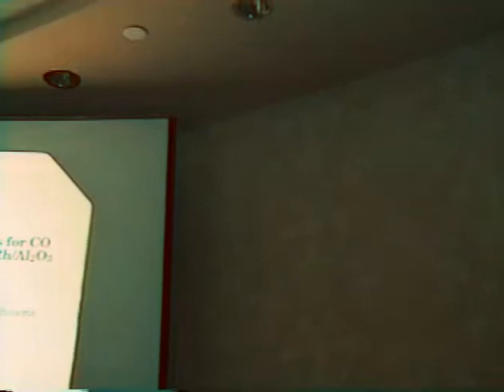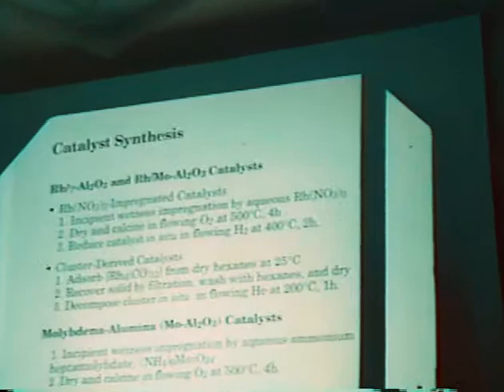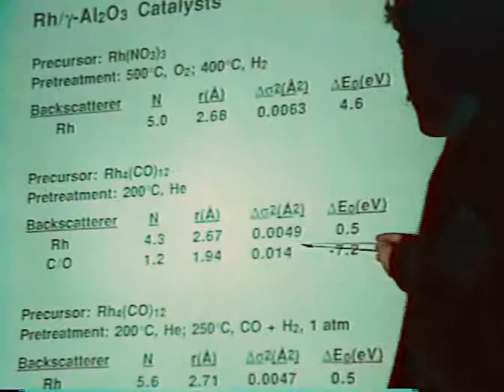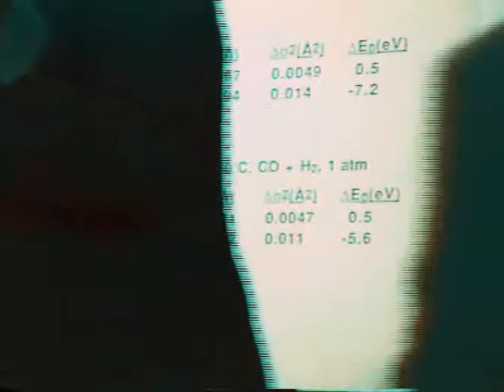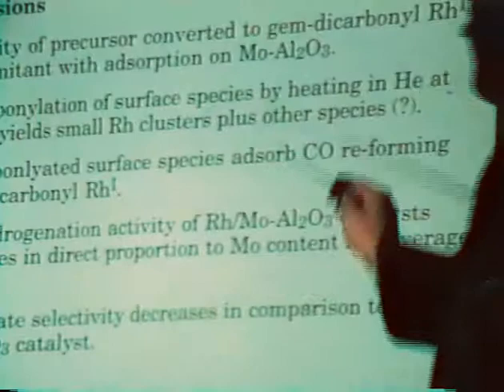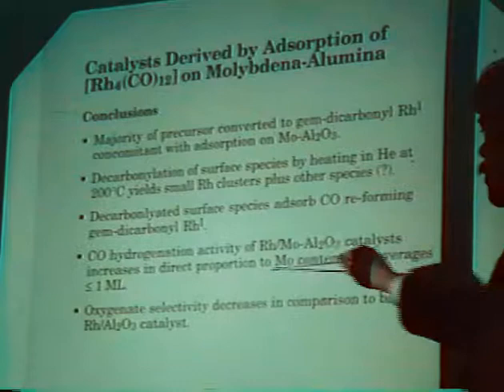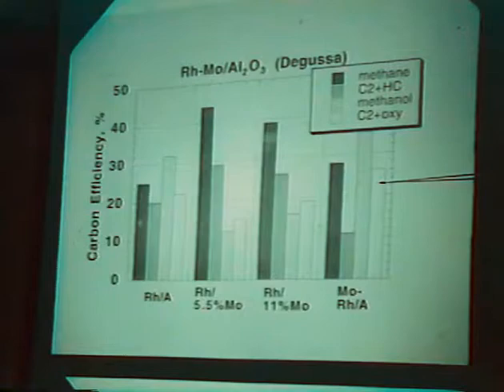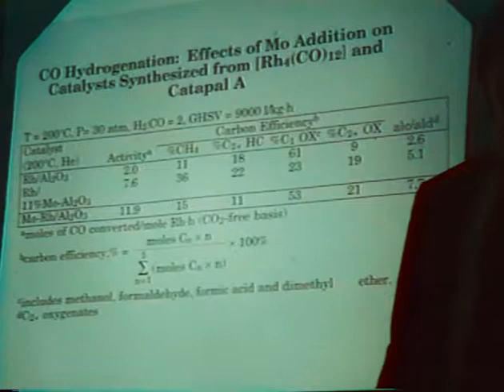Henry Lamb: Addition of Mo to Rh/Al2O3 in CO hydrogenation